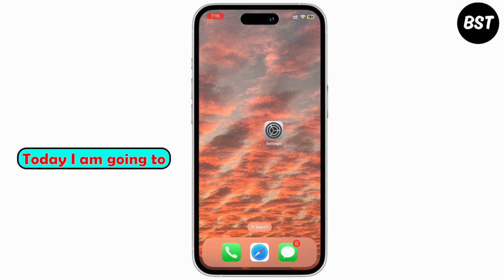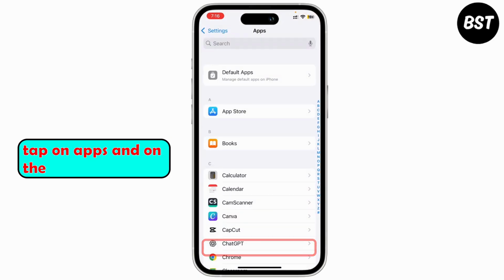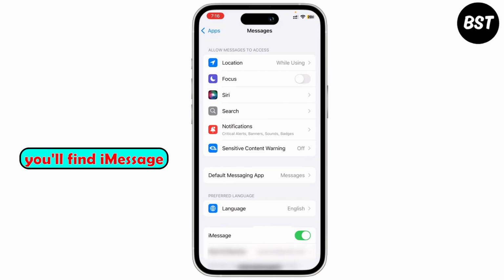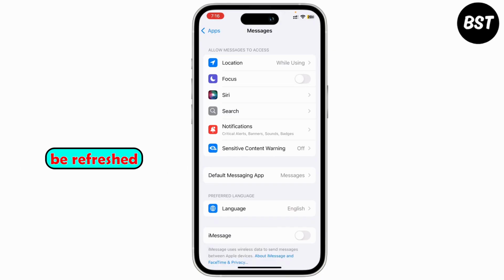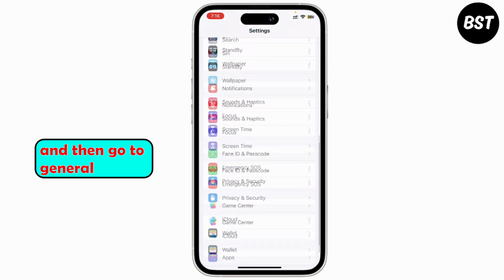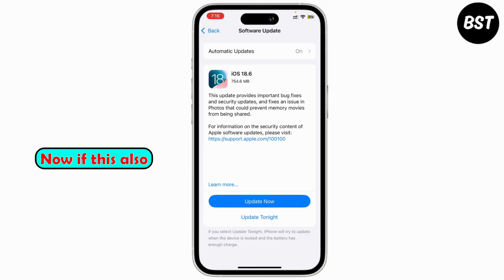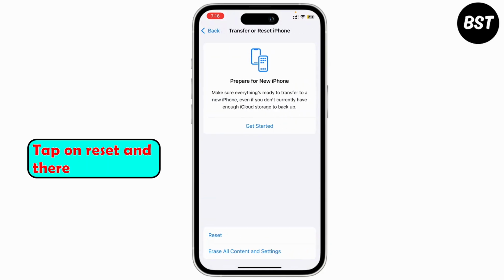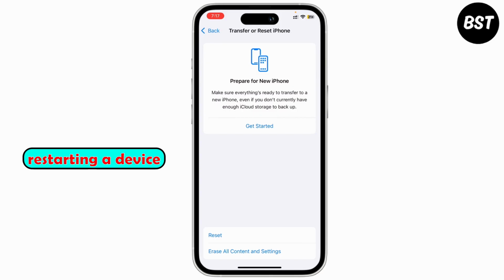How to fix iMessage Signed out Issue on iPhone ?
Hello Guys,

Welcome to our step-by-step guide on "How to fix iMessage Signed out Issue on iPhone"! If you're facing the problem where iMessage keeps signing out or not activating, this video is perfect for you. We'll show you effective solutions to fix iMessage signed out issues, troubleshoot iMessage activation problems, and get your messaging back to normal on your iPhone. From checking Apple ID settings to network troubleshooting, these tips will help you resolve iMessage issues quickly.

How to activate iMessage on iPhone

Troubleshooting steps for iMessage not working

How to solve iMessage keeps signing out problem

Tips to fix iMessage activation issues on iPhone